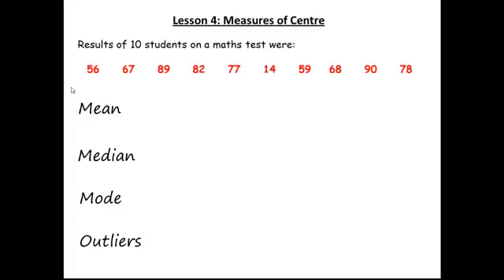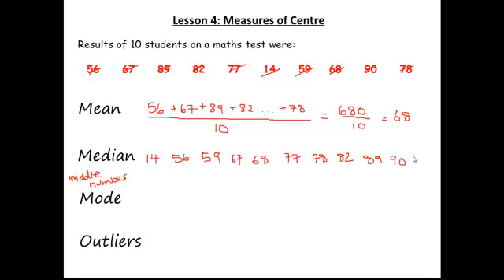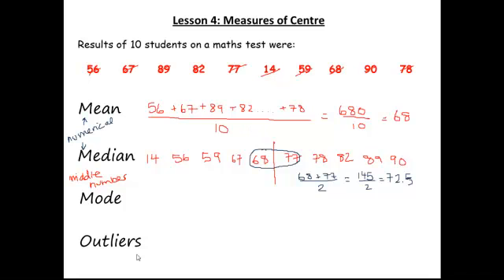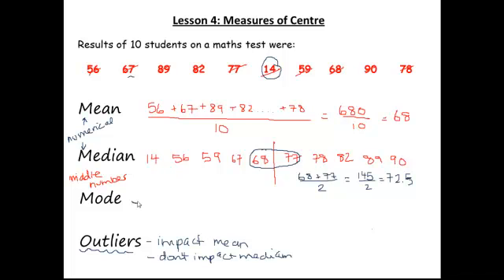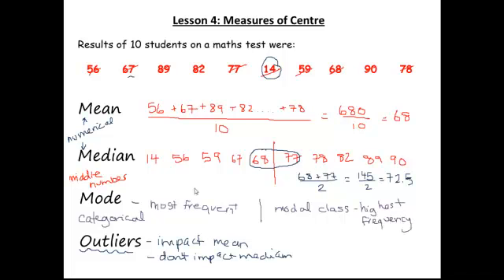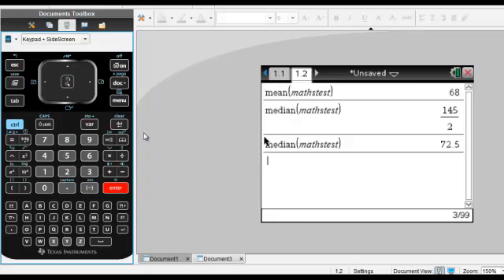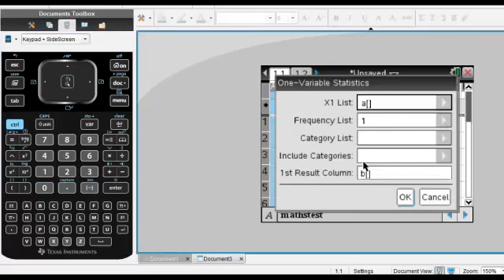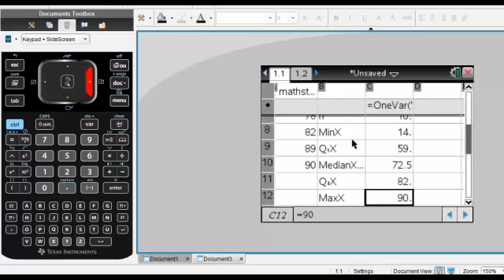Lesson 4 Measures of Centre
Mean, median and mode. Calculations using a TI-nspire calculator